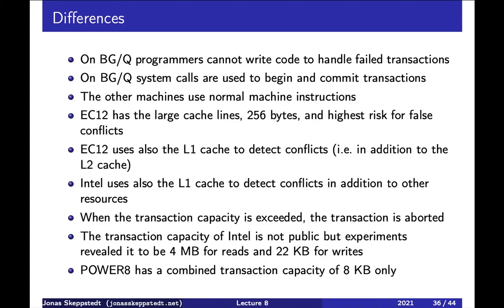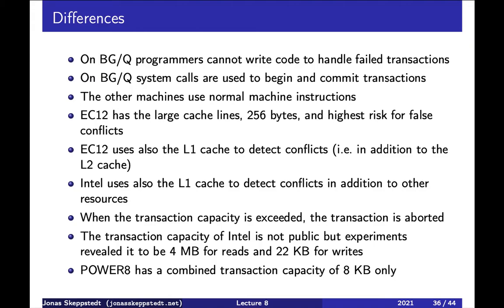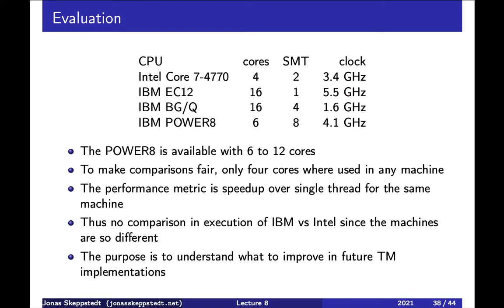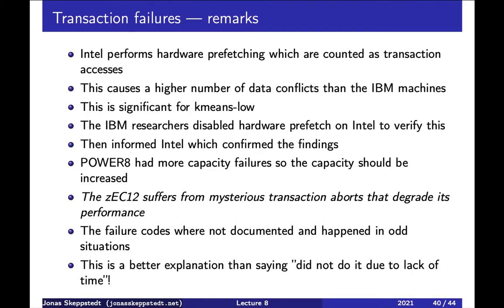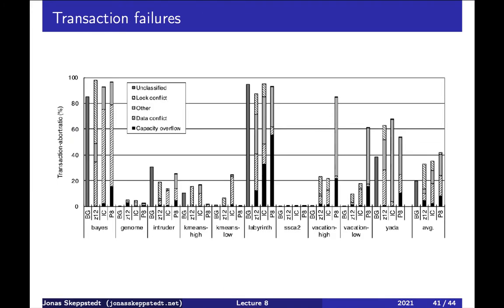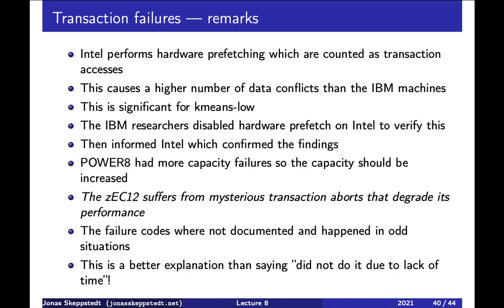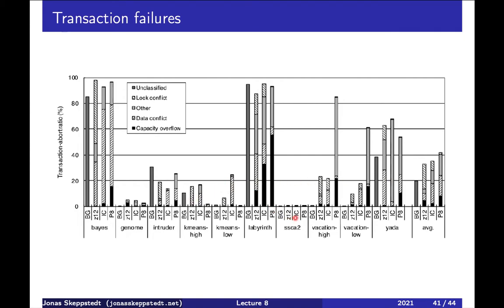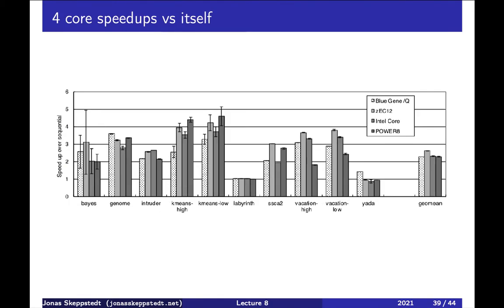EDAN26 F08 / 16: Evaluation (level 4)